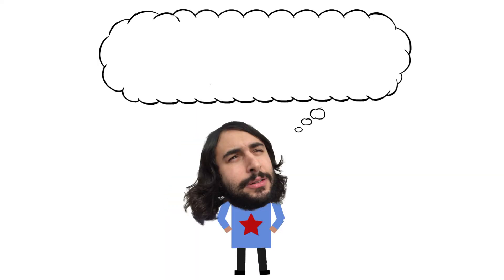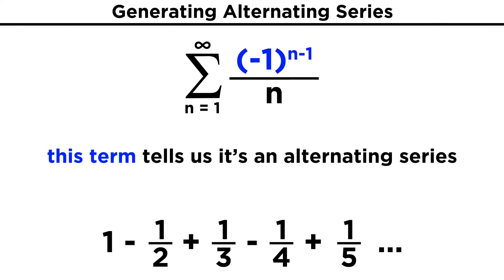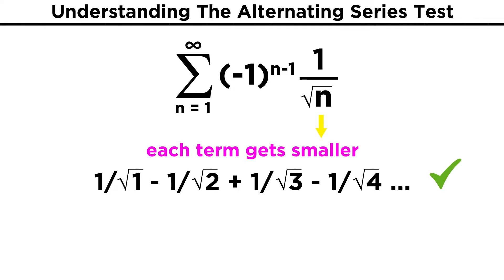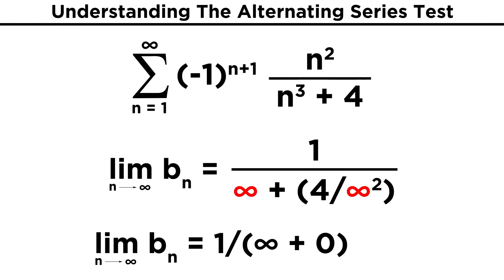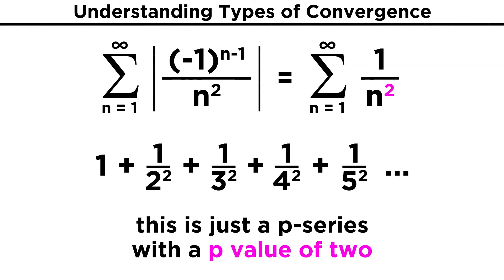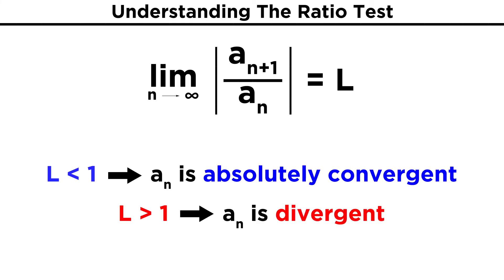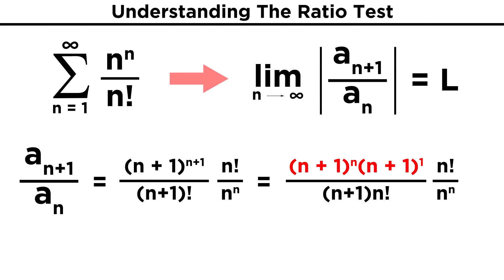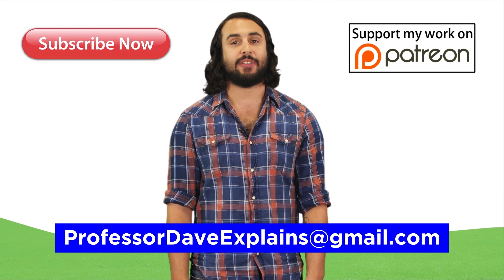Alternating Series, Types of Convergence, and the Ratio Test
An alternating series is one in which the terms alternate sign, so positive, then negative, then positive, etc. How can we generate a series like this, and how can we find out whether it is convergent or divergent? Find out now!